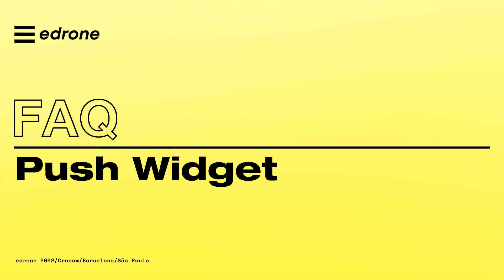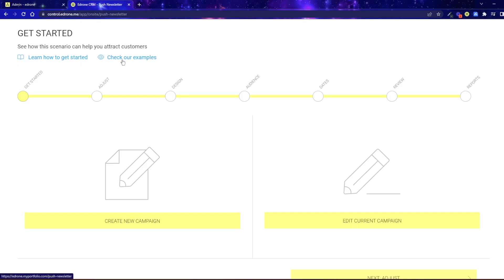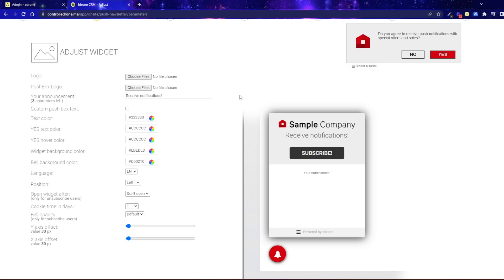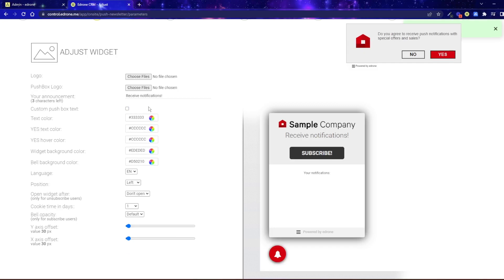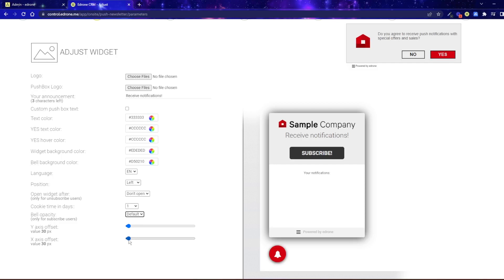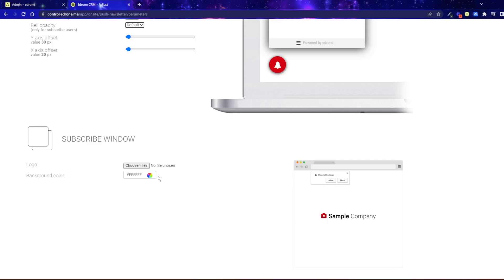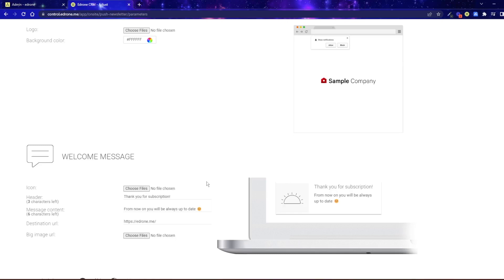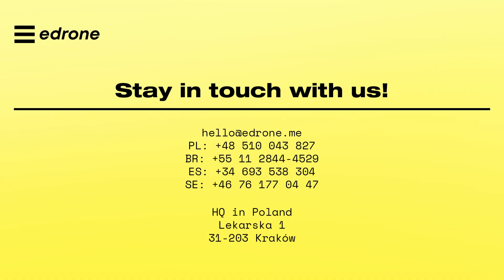Push Widget – FAQ